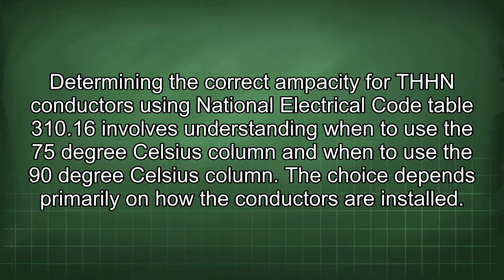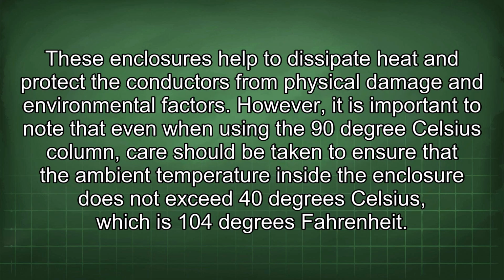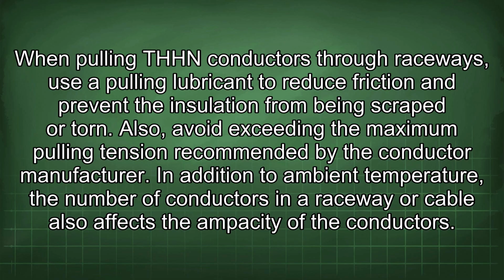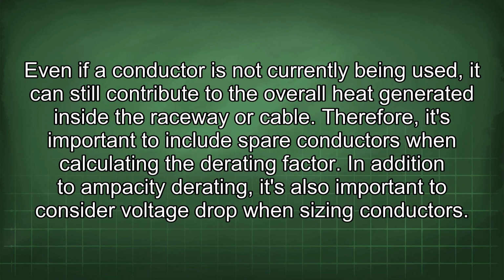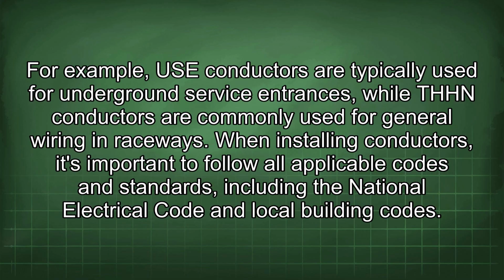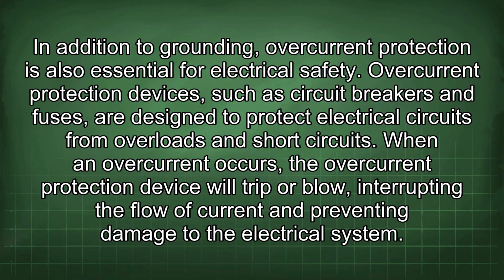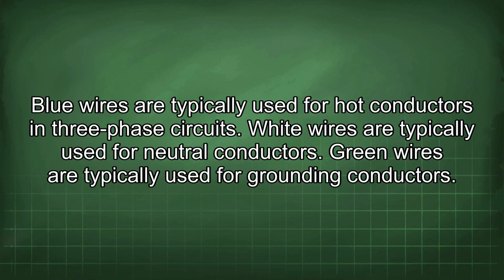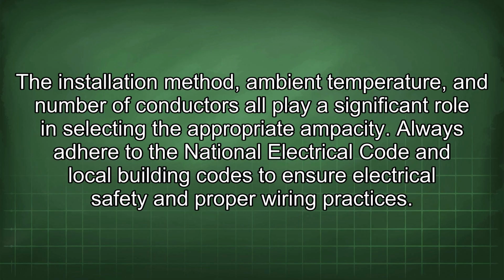THHN Conductor Ampacity 75 Degree vs 90 Degree Columns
Understand when to use the 75 degree Celsius or 90 degree Celsius column for THHN conductor ampacity per NEC table 310.16. Learn the rules for conductors in free air versus those in raceways. Ambient temperature considerations are also discussed.